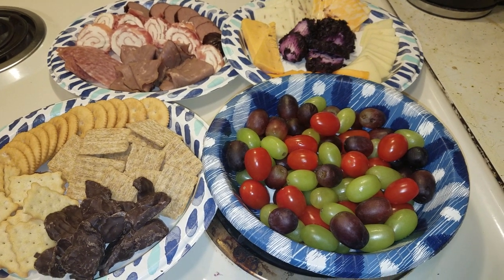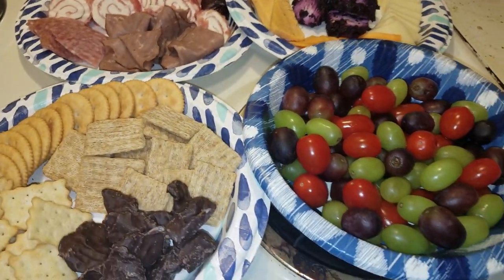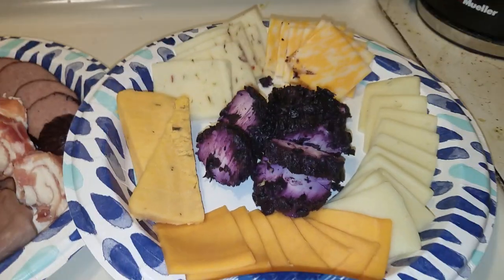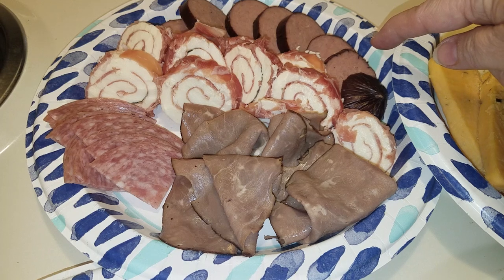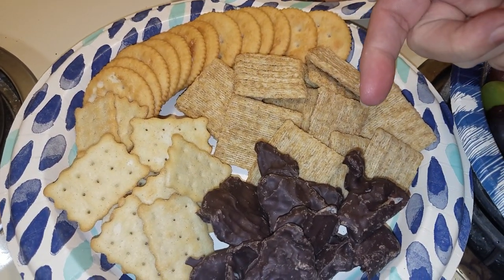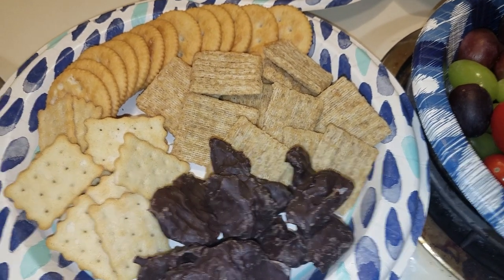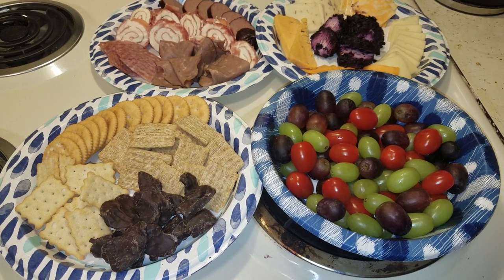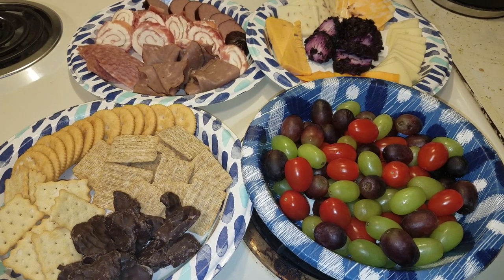What's For Dinner | Charcuterie Board Sunday | Forget The Superbowl | Dinner & A Movie With My Guy!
Hey🙋🏻‍♀️!! It's Charcuterie Board Sunday, and that's what's for dinner! It is also Superbowl Sunday🏆, and since My Guy's team - the Philadelphia Eagles🦅 - nor his BFF's team - the Dallas Cowboys🤠 - are not in it, he could care less about watching it. YAY!! 🚫🏈🤣

We were busy shopping Saturday for two households🛒, so Sunday is a relaxing, fun day for us - just an easy dinner and a movie🎬📺 or two for me and My Guy. Meats🍖🍗, different hard and soft cheeses🧀, crackers🍞,  fruit 🍇🍅and dark chocolate🍫. And we started watching the Pirates of the Caribbean movies☠, Black Pearl⚫ and Dead Man's Chest⚰💰. So...Here's what's for dinner tonight!

Definition: A charcuterie board is an appetizer typically served on a wooden board or stone slab, either eaten straight from the board itself or portioned onto flatware. It features a selection of preserved foods, especially cured meats or pâtés, as well as cheeses and crackers or bread.

Taste Test With My Guy:
Still to be posted, will update as soon as it does.

If you liked what you see, please give the video a thumbs up👍, hit the subscribe button✔ and notification bell🔔, and leave a comment💬🐁💜🎉 I would love it if you would share me out 🎉↔️📣. It helps my channel so much and I truly do appreciate all your support 🤗😘